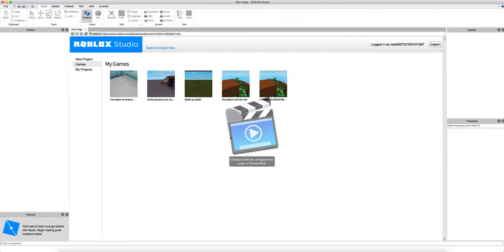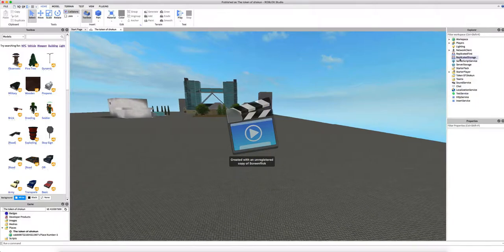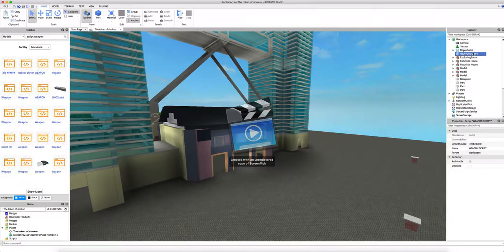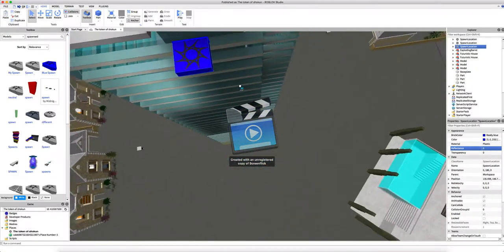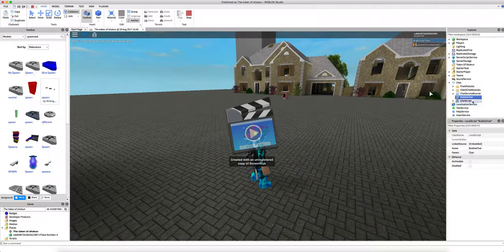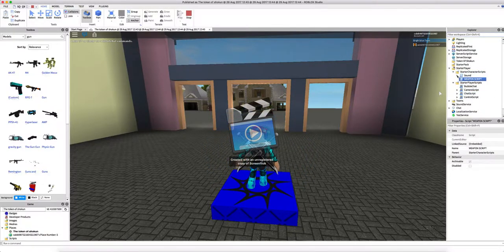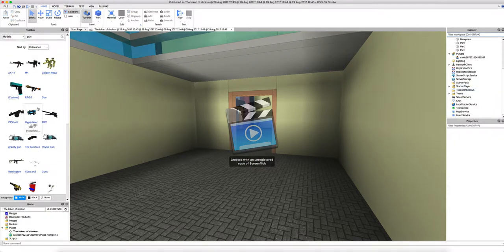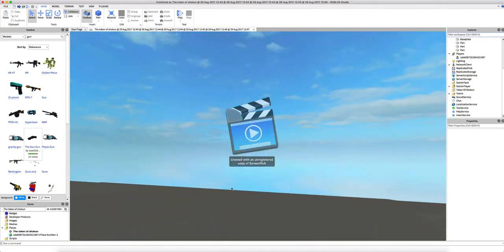How to Create a City and Use Scripts on Roblox Studios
I started off not knowing what I was doing but I made it through alright ^.^ make sure to buy my token of shokun suit!